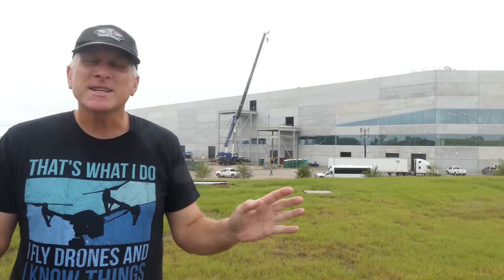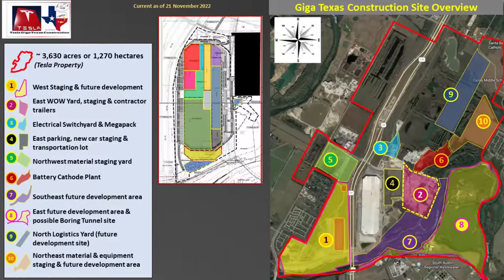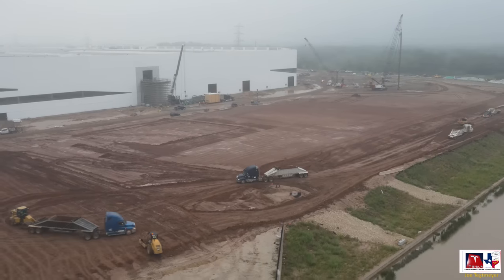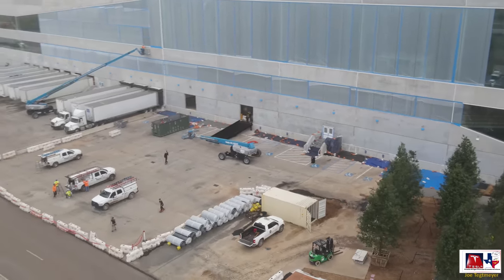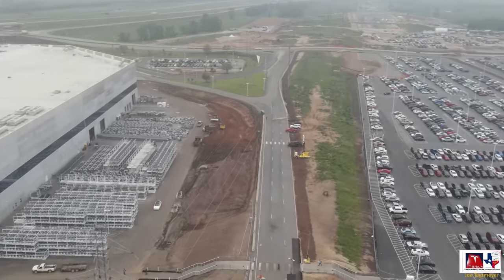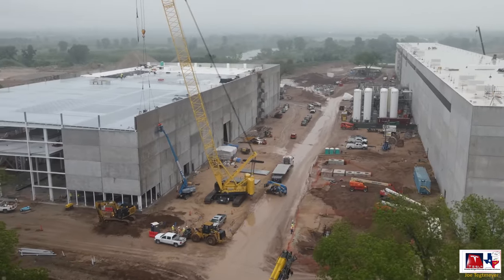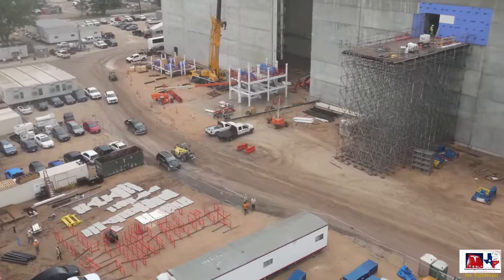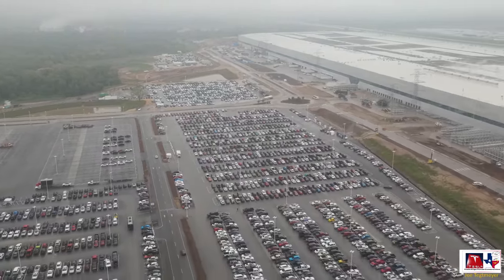Big Crates Arrive, Main Entrance Work, & Cathode N2 Gen! 26 April 2023 Giga Texas Updates (08:35AM)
Gigafactory Texas on 26 April 2023! This is where Model Y’s are built and soon Cyber Truck production will start!

Giga Texas was blanketed in mist, rain, and low clouds this morning, so I flew at a lower altitude during the first half of the flight, particularly over the south end. This turned out OK as I spotted several large crates being delivered to the south end and later, these were being prepared for lifting onto the south end temporary loading platform. These are not IDRA crates, so it is possible this is production equipment that will be installed in the new General Assembly lines #2 and #3.

Timestamps:
Drone flight overview with discussion & illustration: 0:06 to 3:51
Drone flight footage & infographics: 3:56 to 26:42

In the video introduction, I discuss my observations on my 24 April 2023 video where I noticed many key changes, new systems and progress at Giga Texas I'll be covering each of these (in some cases correcting my initial impressions) in a series of upcoming videos. For this one, I'm focusing on the tanks and equipment being installed on the west side of the battery cathode plant.

In my 24 April video, I incorrectly called these tall silver items condensers, and I incorrectly suggested this may be part of the chiller system nearby. Since then, I've been able to do additional research, and one of my images showing the name of the company (Matheson) on the tanks provided a big clue as to what is going on here.

This system is a Nitrogen Generator, which used tanks of liquid Nitrogen, these tall ambient air vaporizers, and a manifold system to provide a ready and constant source of purified (99.5%) Nitrogen (an inert gas).

Other highlights from around the site today include:

The West main entrance continues its new transformation with the gradually increasing in size steel structures emanating from the glass door area, and there are noticeable taps on the tops of these beams, suggesting a roof treatment of some sort will emerge.

On the west roof section near the main entrance, we see solar panel pallets and the mount hold down bricks have been lifted up, suggesting phase II of the solar panel installation is about to commence.

On the south end, we see the continuous flight auger pier construction underway on the southeast corner near the stamping machine structure.  More earthwork to level the grade and prepare for future construction is also underway, and on the west side, crews are busy creating many steel rebar cages that will be used in the auger pile bores to complete the pile construction process.

At the Die Shop, we see more external wall panels have been (and are in the process of being) installed, with some on the south end for the first time. Inside the south end, the second-floor mezzanine in the center bay has grown larger, looking nearly completed. On the west side, the deep foundation concrete continues the curing process, while workers are busy installing more of the roof insulation and weatherproof membrane materials.

On the west side of the battery cathode plant, we see the chiller system installation work continues, while the nearby nitrogen generator system with tanks and vaporizer installation is making progress. On the east side, we see more platform assembly with equipment near the southeast large opening, some of which has been moved inside this section in the past 48 hours.

There are many other key details and changes across the site today, so check out the full video for all of this and narration along the way!

Be sure to check out additional Texas Gigafactory footage on these channels:
@Jeff Roberts
@Brad Sloan

Drones used are DJI Mavic Mini, Mini 2 and Mavic Air 2.